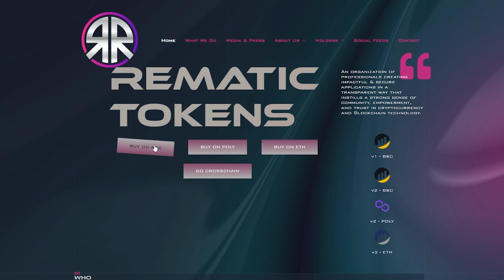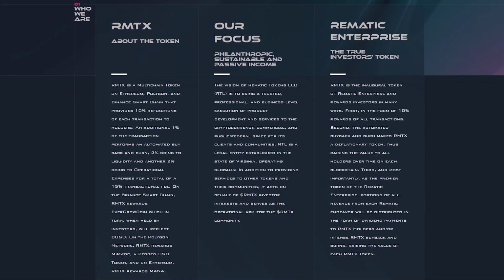Rematic Tokens - I'm telling you about the updates! Take part in the May airdrop!